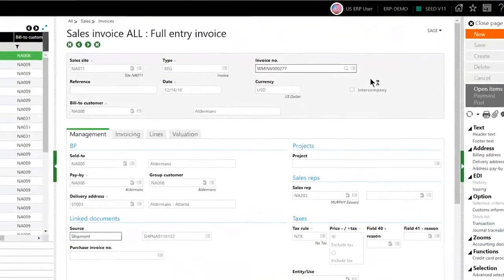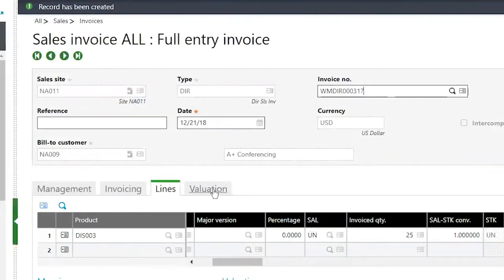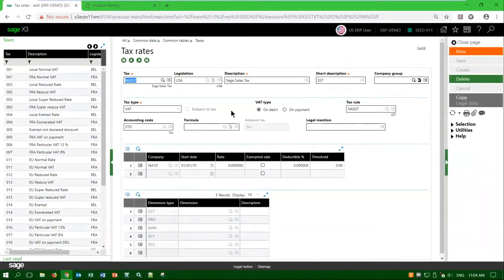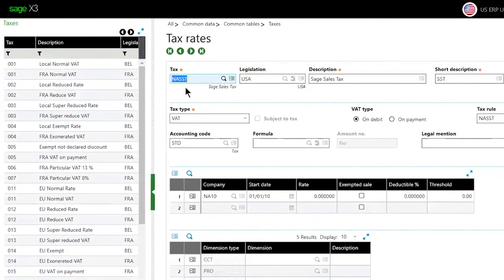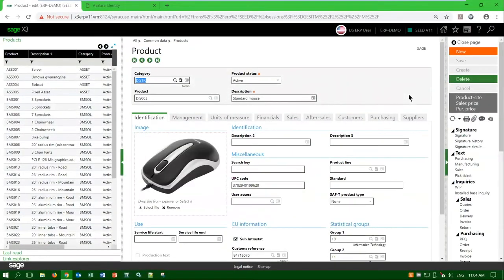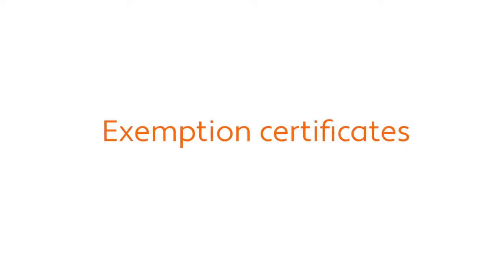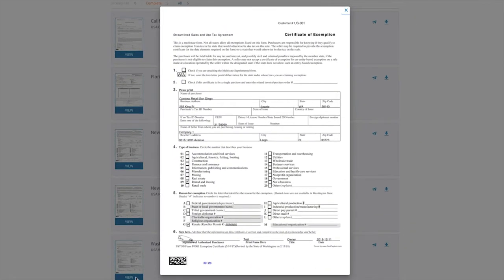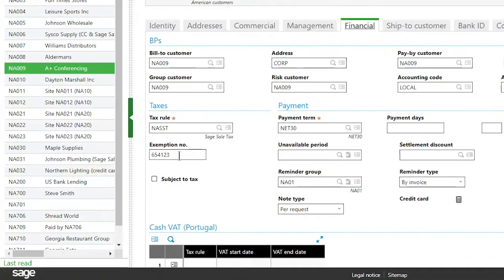Sage X3 + Avalara Demo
In this quick demo, you’ll see how Avalara integrates directly in Sage X3.